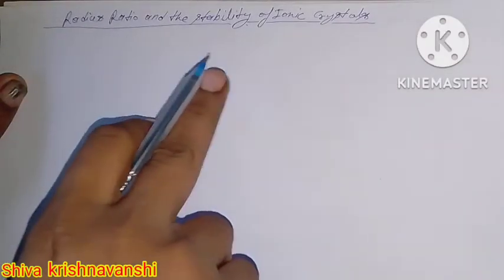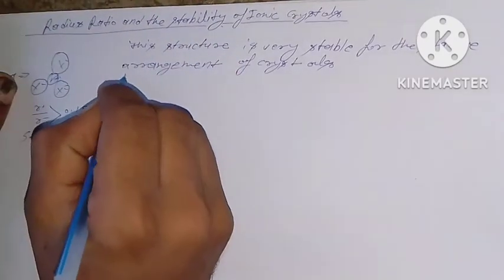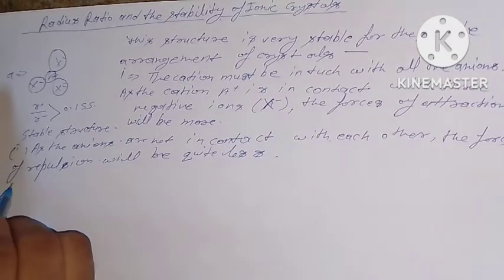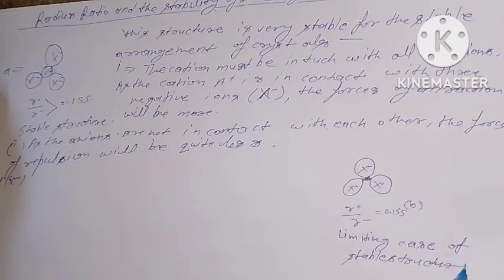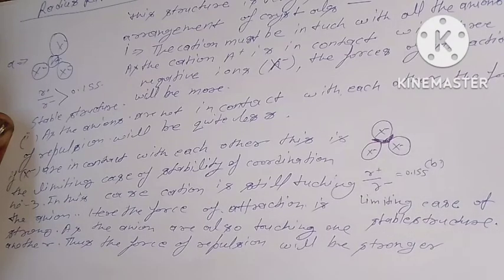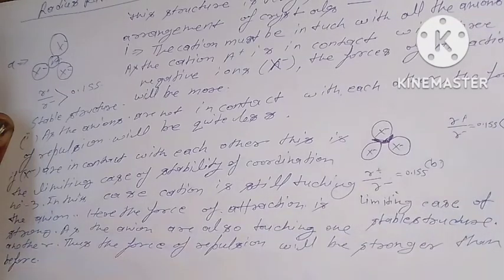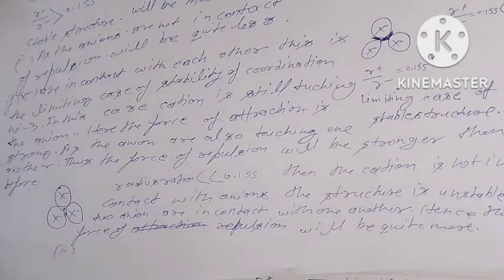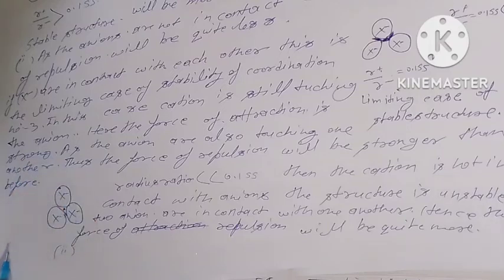Radius ratio and the stability of ionic crystal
Bsc first year chemistry part 2nd